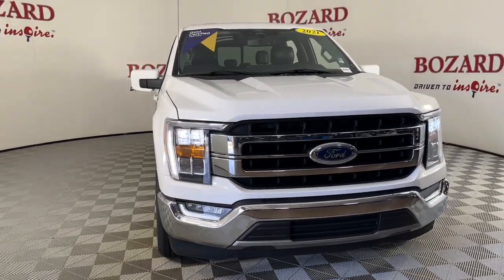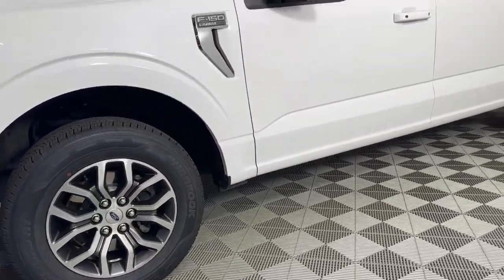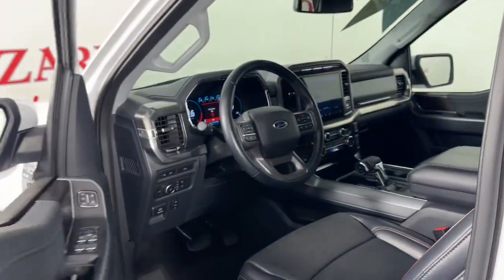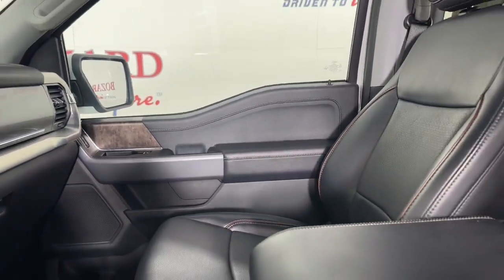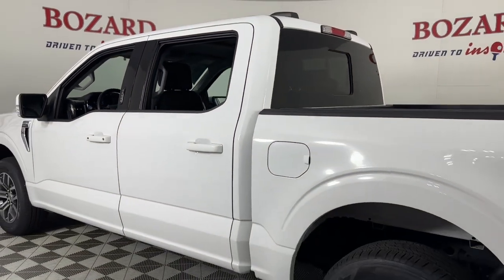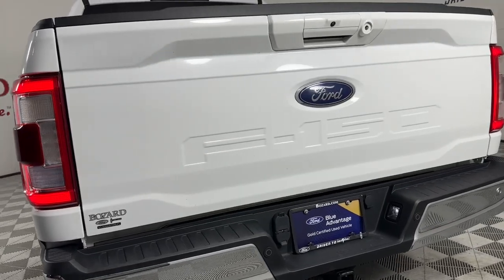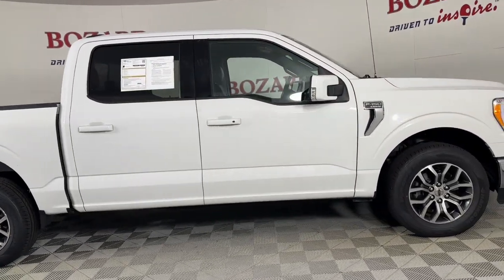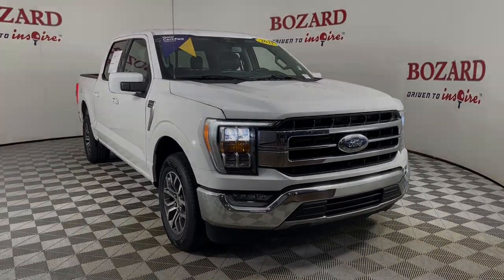2021 Ford F-150 Jacksonville, Daytona Beach, Orlando, St. Augustine, Near Me FL K3192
Star White Metallic Tri-Coat Used 2021 Ford F-150 Lariat available in Jacksonville, Florida at Bozard Ford Lincoln. Servicing the Daytona Beach, Orlando, St. Augustine, Near Me, FL area.

Navigation system: SYNC 4 Connected Navigation (w/Free 90-Day Trial),AM/FM radio: SiriusXM with 360L,Radio data system,Radio: B&O Sound System by Bang & Olufsen,Air Conditioning,Automatic temperature control,Front dual zone A/C,Rear window defroster,Memory seat,Pedal memory,Power driver seat,Power steering,Power windows,Remote keyless entry,Steering wheel mounted audio controls,Speed-sensing steering,Traction control,4-Wheel Disc Brakes,ABS brakes,Dual front impact airbags,Dual front side impact airbags,Emergency communication system: SYNC 4 911 Assist,Front anti-roll bar,Front wheel independent suspension,Low tire pressure warning,Occupant sensing airbag,Overhead airbag,Brake assist,Electronic Stability Control,Exterior Parking Camera Rear,Auto High-beam Headlights,Delay-off headlights,Front fog lights,Fully automatic headlights,Panic alarm,Security system,Speed control,Auto-dimming door mirrors,Heated door mirrors,Power door mirrors,Rear step bumper,Turn signal indicator mirrors,Adjustable pedals,AppLink/Apple CarPlay and Android Auto,Auto-dimming Rear-View mirror,Compass,Driver door bin,Driver vanity mirror,Front reading lights,Illuminated entry,Outside temperature display,Overhead console,Passenger vanity mirror,Rear reading lights,Rear seat center armrest,SYNC 4 w/Enhanced Voice Recognition,Tachometer,Telescoping steering wheel,Tilt steering wheel,Trip computer,Voltmeter,Heated front seats,Power passenger seat,Split folding rear seat,Ventilated front seats,Passenger door bin,Class IV Trailer Hitch Receiver,Integrated Trailer Brake Controller,Alloy wheels,Variably intermittent wipers,3.15 Axle Ratio